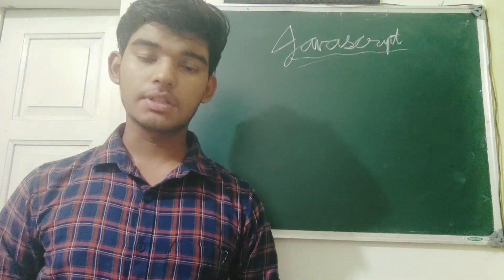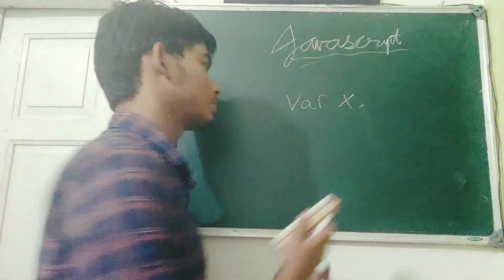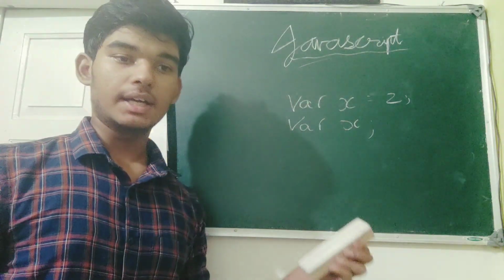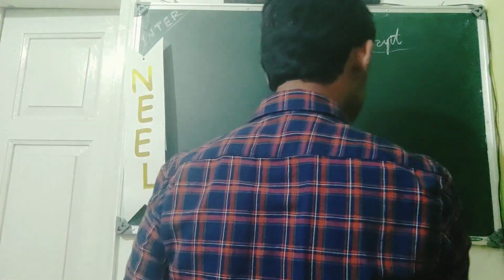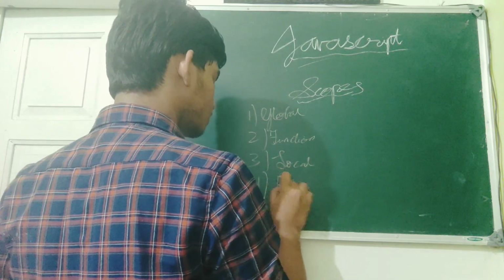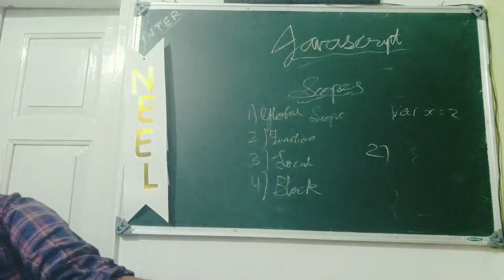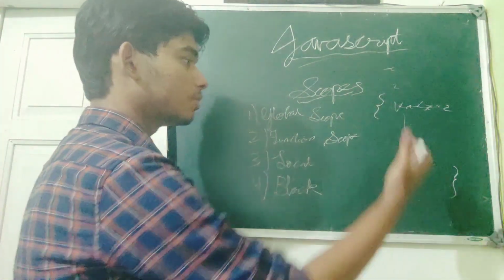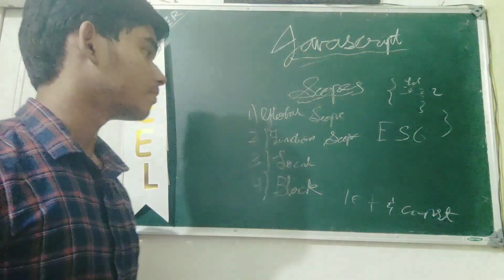JavaScript Scopes And Undefined | Episode - 10 | JavaScript Scripting Language | By Neel